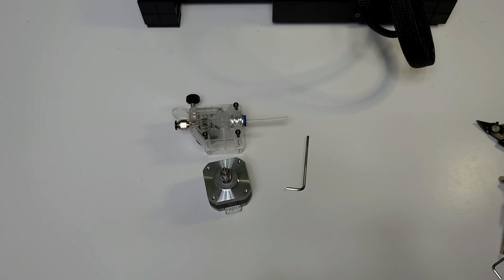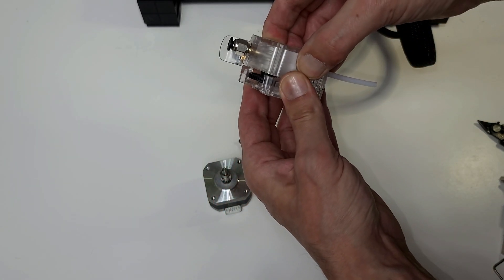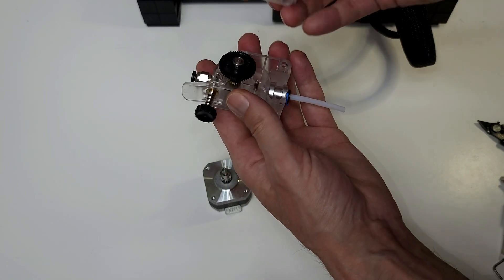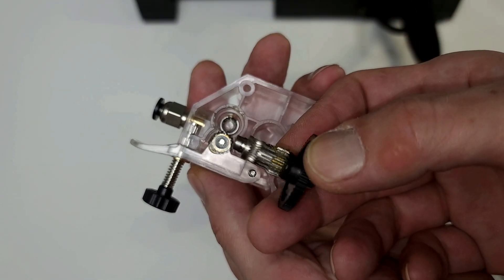Anycubic Vyper Review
Quick follow up review of the New Anycubic Vyper. equiped with a 32 bit cpu and 2209 stepper drivers its a fast, quiet and high quality printer. with a 4.3" touch screen and auto leveling out of the box its perfect for beginners or experts alike.

Technical Specifications
● Printing Technology: FDM (Fused Deposition Modeling)
● Build Volume: 245mm(L)×245(W)×260mm(H)
● Print resolution : ±0.1mm
● Positioning accuracy: X/Y 0.0125mm; Z 0.002mm
● Extruder number: Single; Nozzle diameter: 0.4 mm
● Print Speed: ‹180mm/s (recommended 80-100mm/s)
● Support filaments: PLA, TPU, ABS, PETG, Wood
● Ambient Operating Temperature: 8°C - 40°C
● Operational Nozzle Temperature: max ≤260°C
● Operational Hot Bed Temperature: max ≤110°C
● Slicing Software: Cura; Output Formats: GCode
● Input Formats: .STL, .OBJ, .AMF
● Connection mode: Trans-flash Card; USB cable(expert users only)
● Input voltage: 100V/240V AC, 50/60Hz
● Output voltage: 24V/14.6A（350W）
● Machine size: 508mm×457mm×516mm
● Package Weight: Machine weight: ~10kg